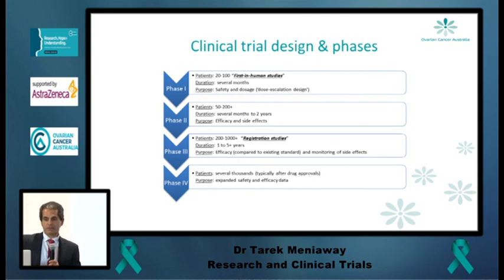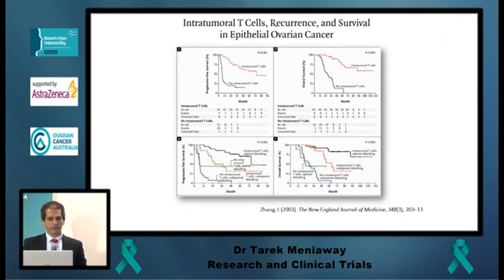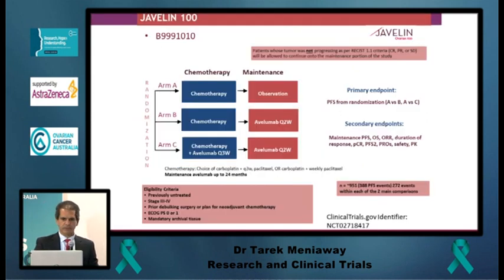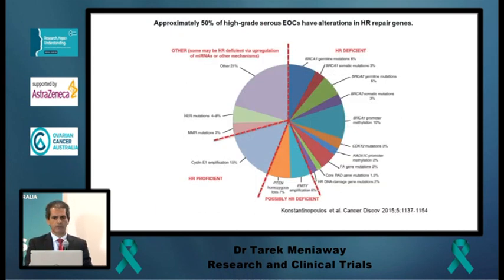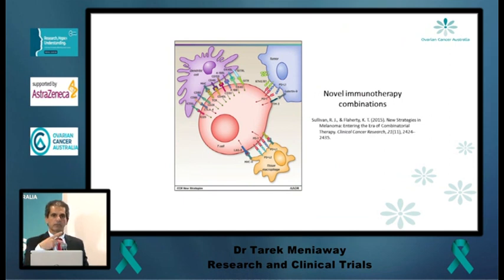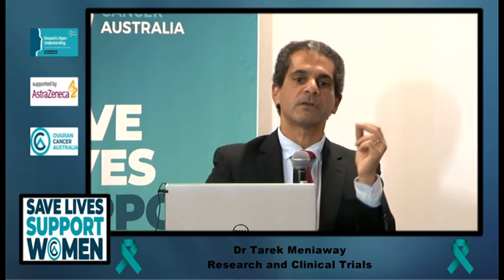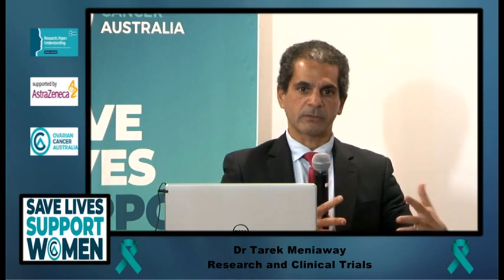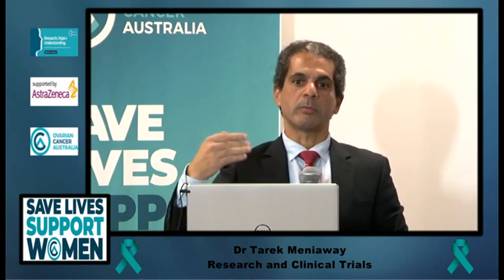Perth Consumer Forum | May 2019: Dr Tarek Meniaway presents research and clinical trials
May 2019 | Dr Tarek Meniaway talks about research and clinical trials at Ovarian Cancer Australia's Perth Consumer Forum.